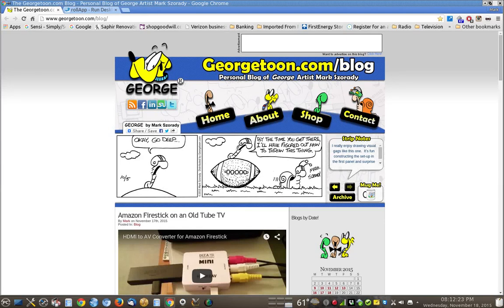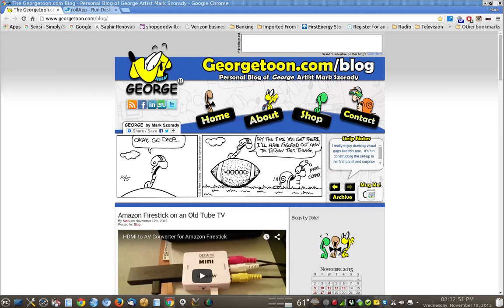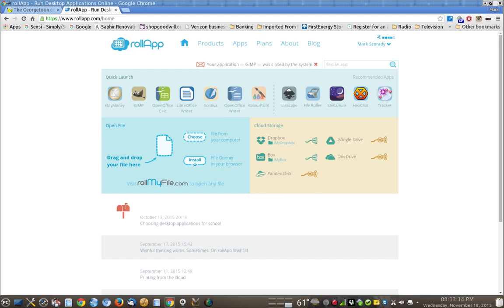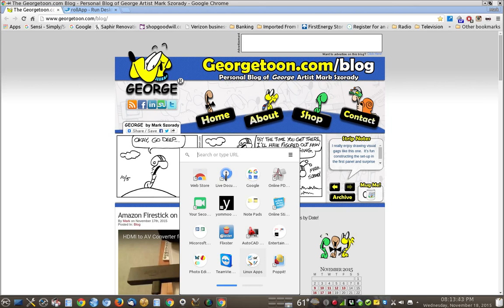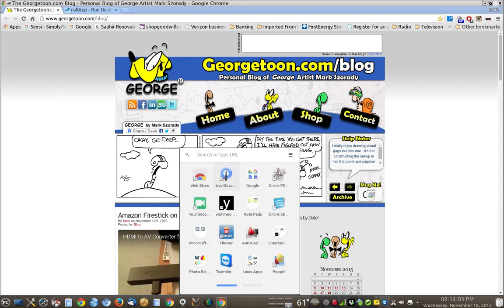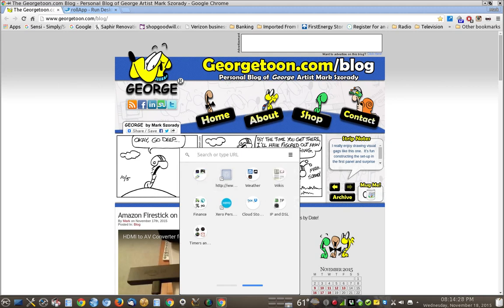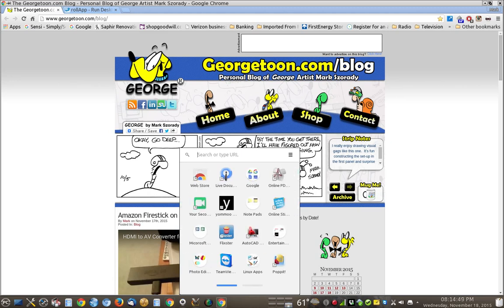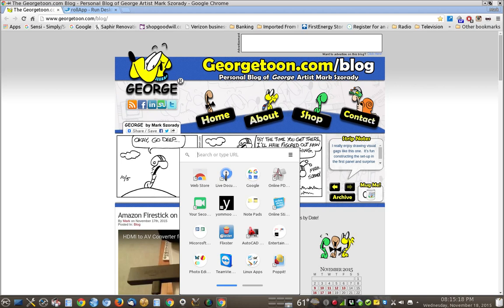How to create Folders in the Chrome App Launcher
Here's a useful tip for every Chromebook users.  This is just a quick video/easy tutorial on how to create folders in the Chrome App Launcher.